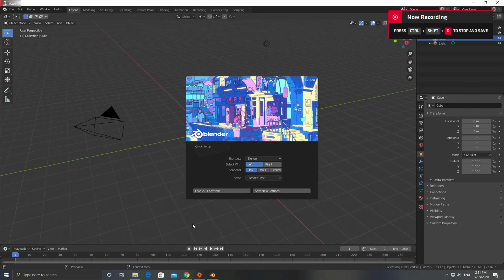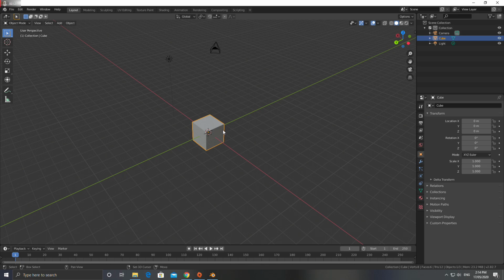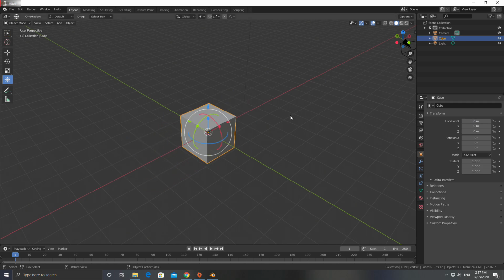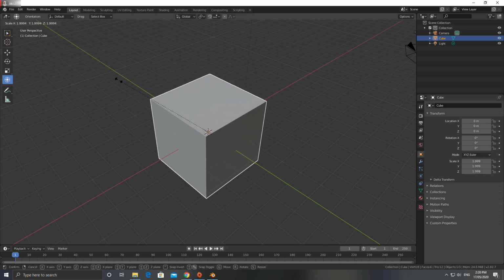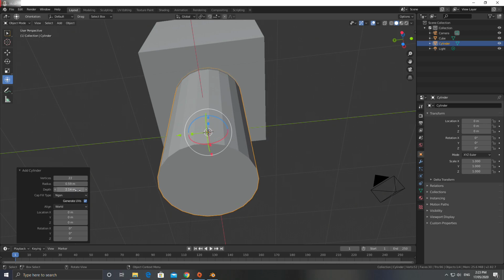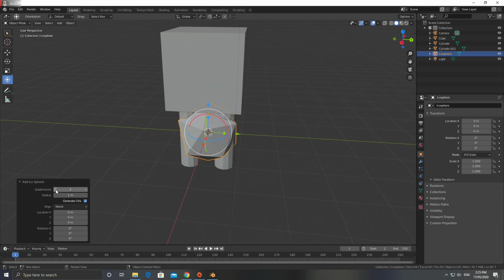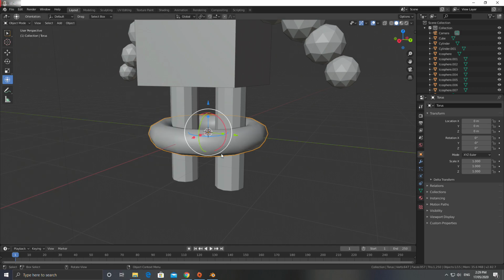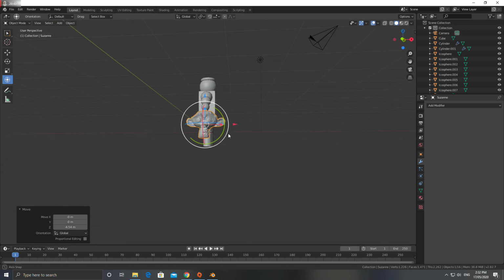Year 10 Blender 2.8 Intro 2020